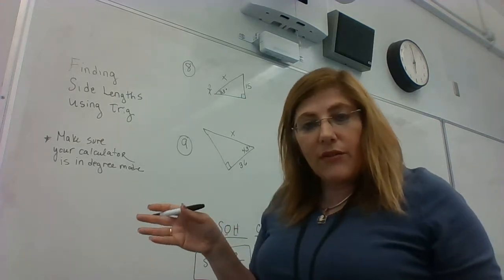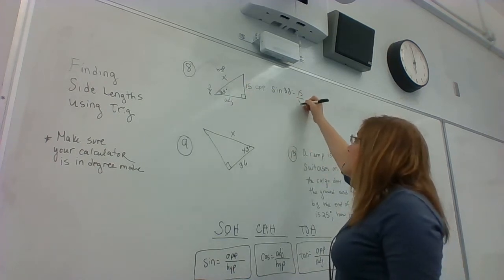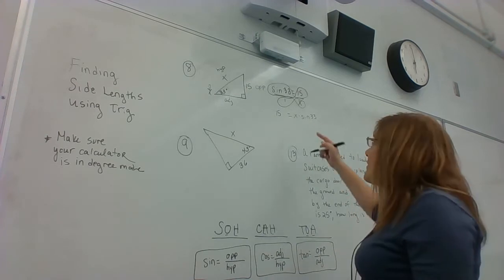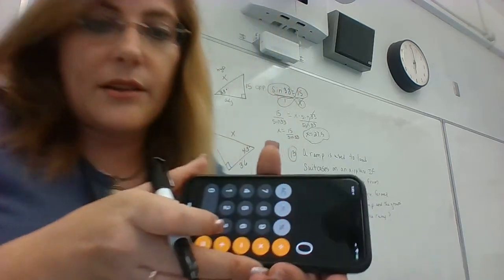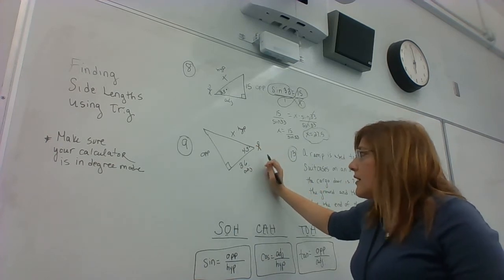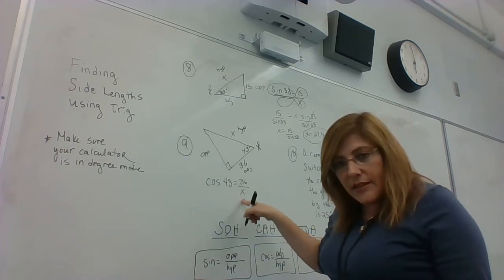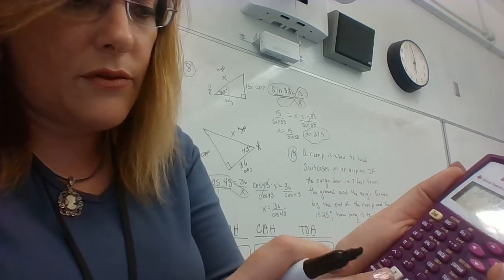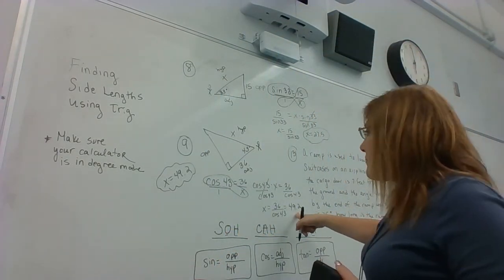Untitled: Mar 13, 2020 1:44 PM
3-24: Finding missing sides using Trigonometry and proportions